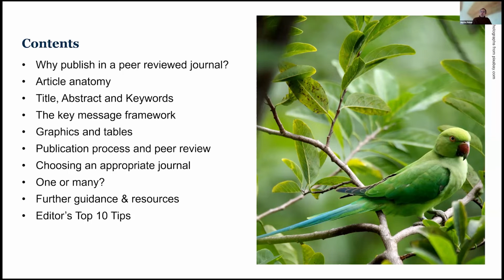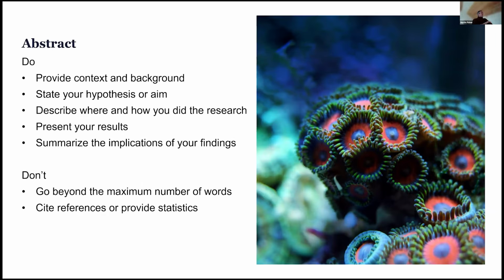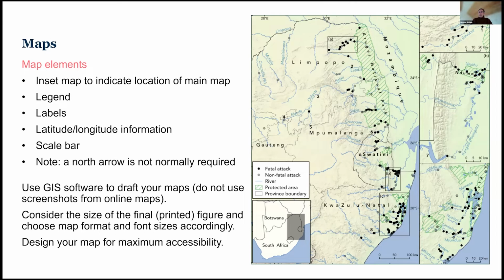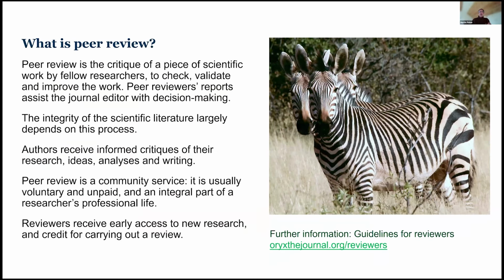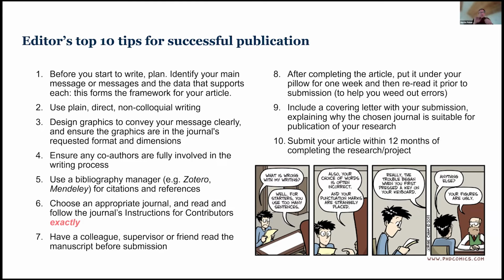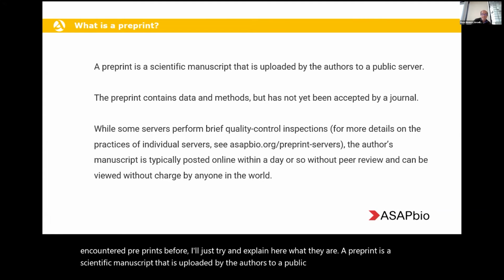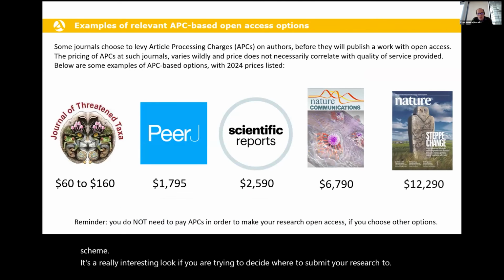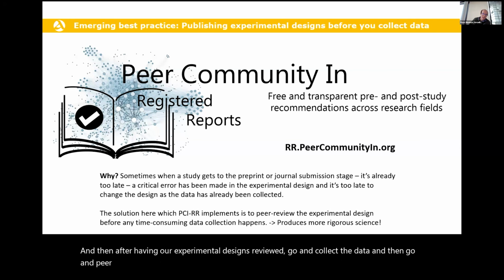Writing and Publishing Open Access Papers in the ELSP | Knowledge Exchange Webinar